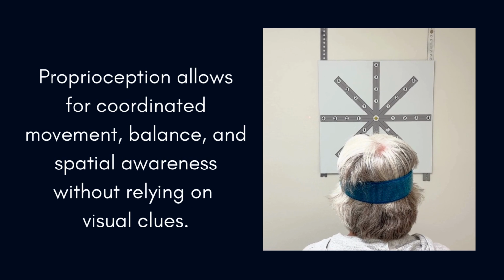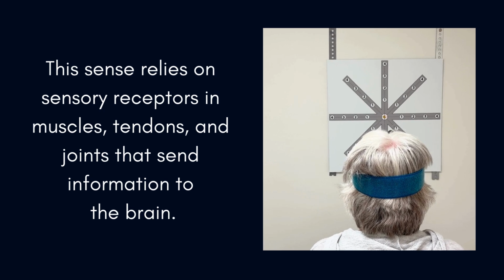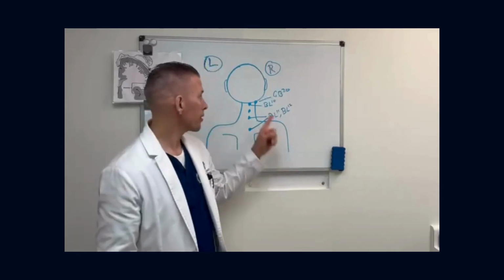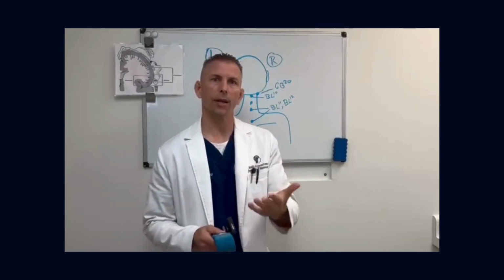Resistant Neck Pain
Watch this short video showing the collaboration of neurology, technology, and acupuncture to treat a case of long-term cervical pain.  This Neuro X Acupuncture approach demonstrates how acupuncturists can elevate their clinical skills with better treatment strategies.